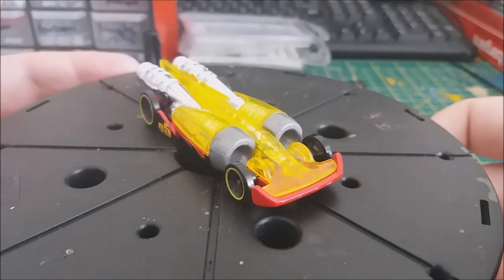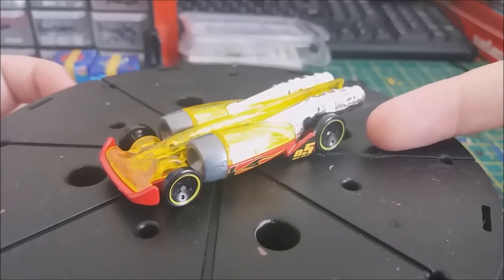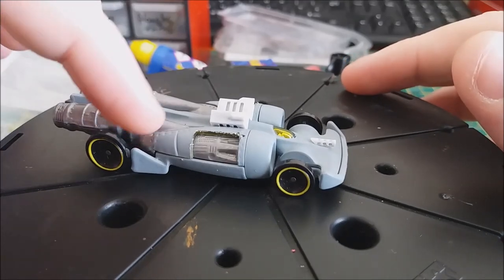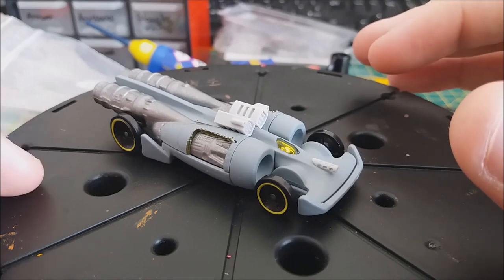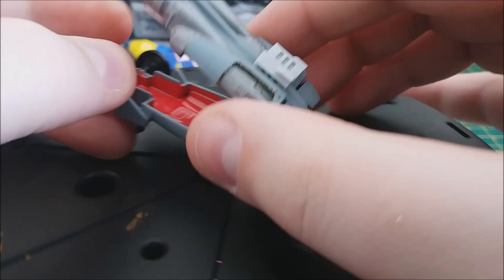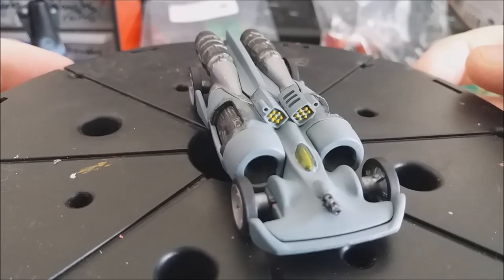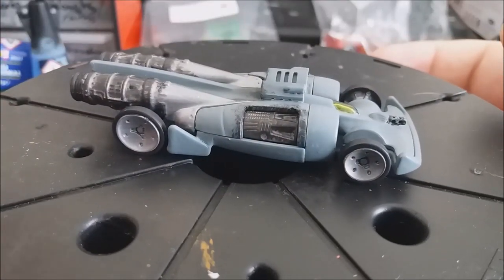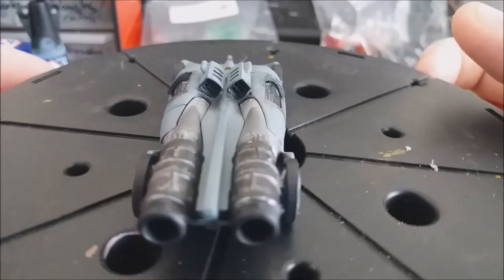Gaslands - Afterburner (Hotwheels - Salt Shaker)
This Gaslands vehicle is  built for speed, want to make this  thing look like a fighter jet with it's wings torn off.